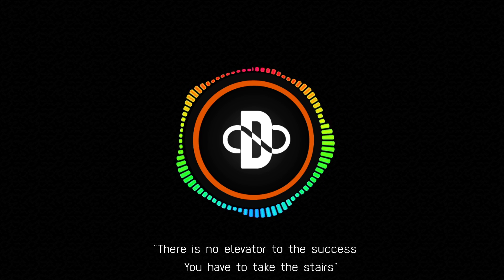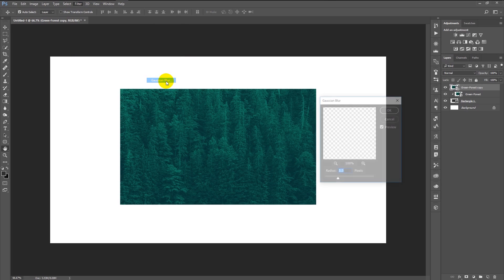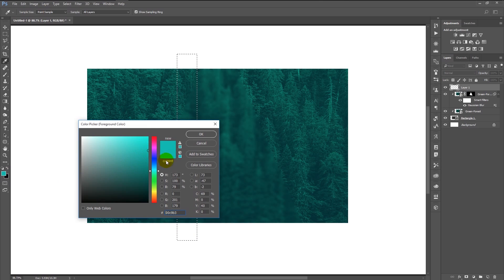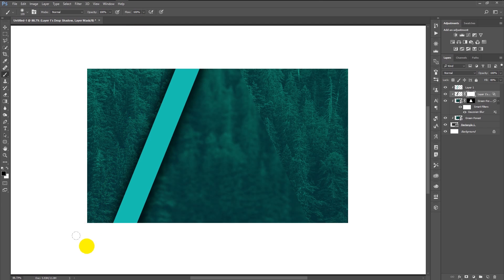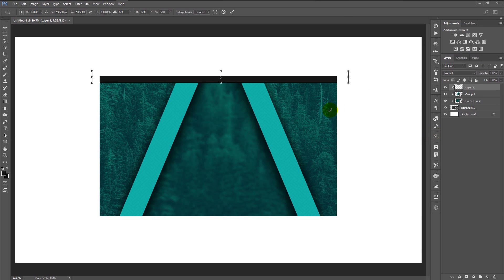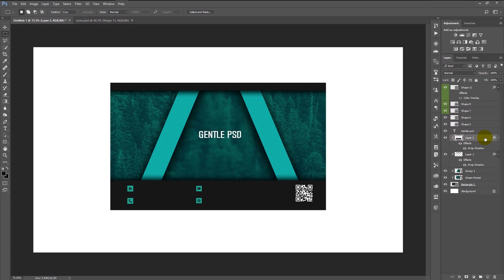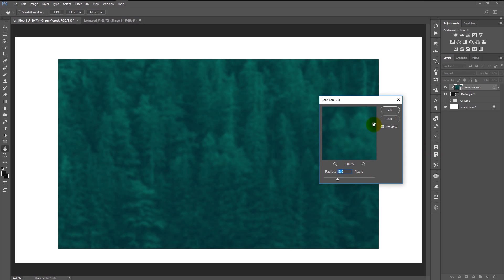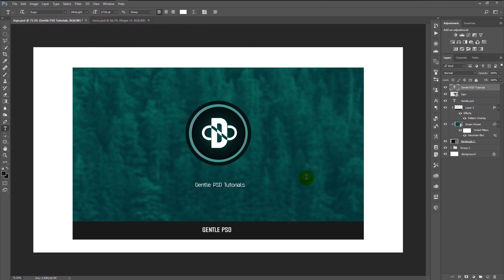Create Elegant Business Card in Photoshop cc | Tutorial